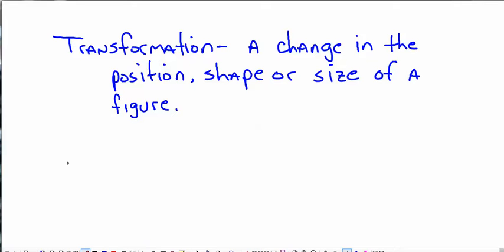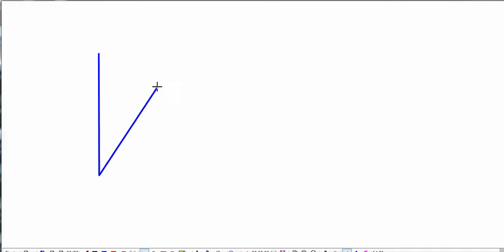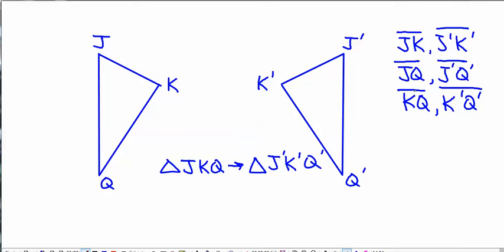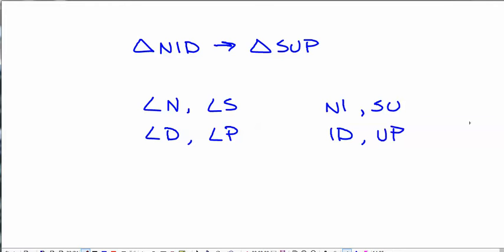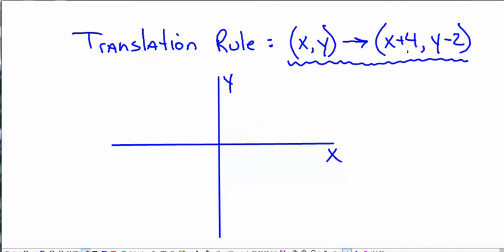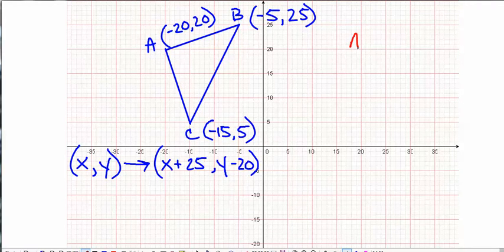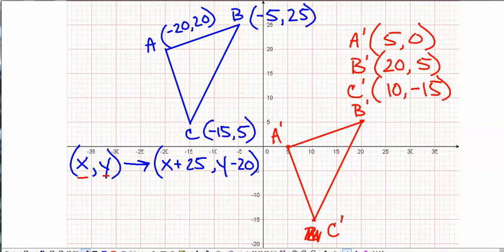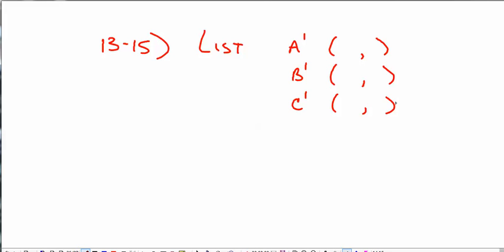Geo 10 21 2013 2 17 47 PM